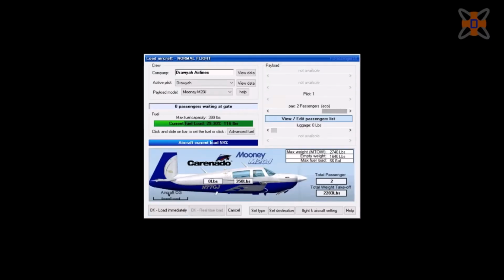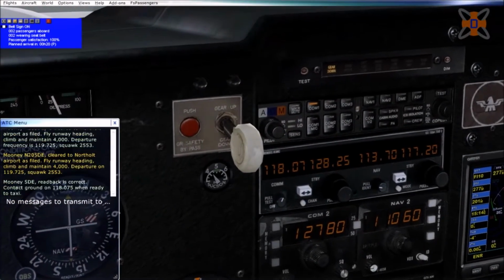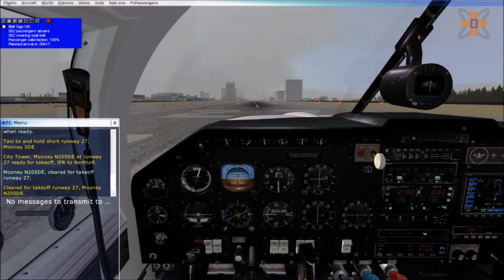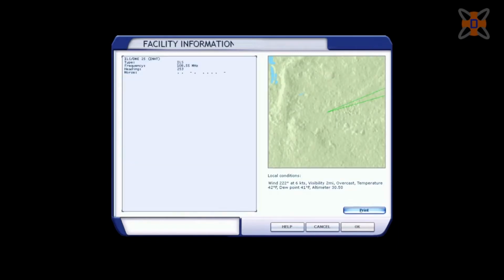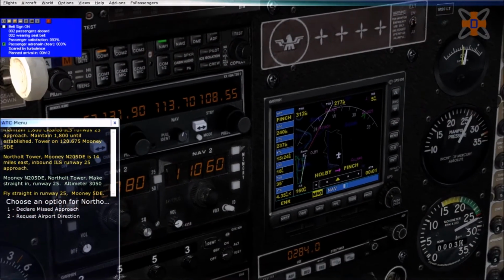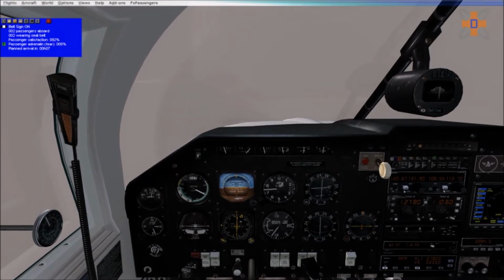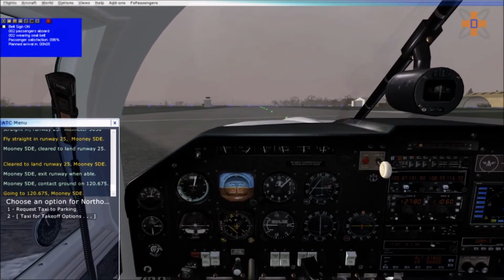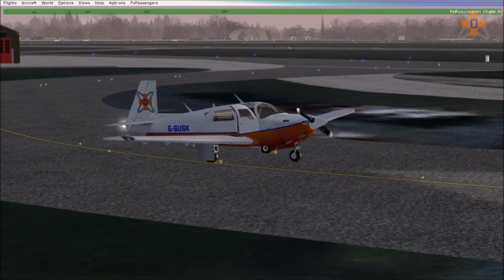Drawyah plays FSX - Cannot see the Runway!｜Episode 23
Drawyah plays FSX - Cannot see the Runway!

Visibility over London has really started to fall! Hopefully Air Traffic Control can guide our aircraft down, otherwise I've got a lot of work to do! Final Approach also gets very interesting for me...